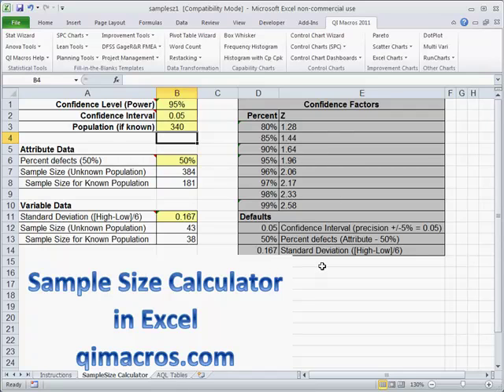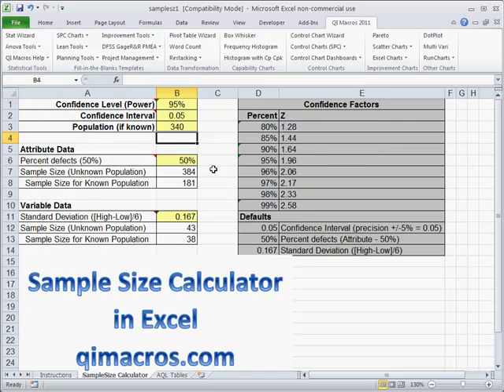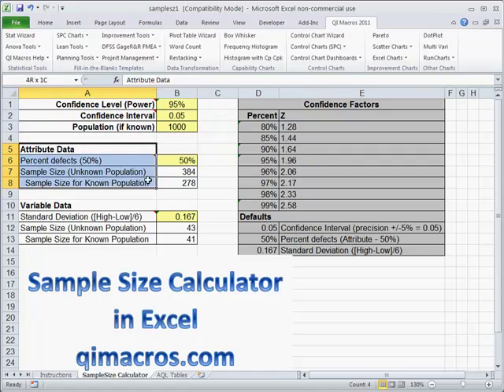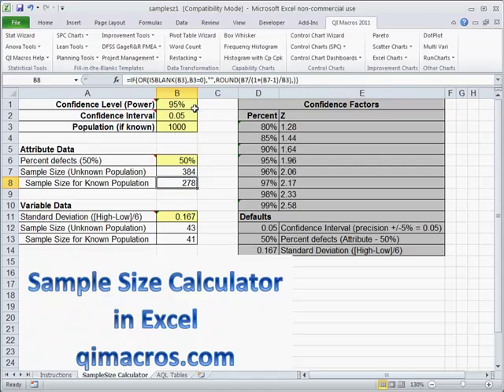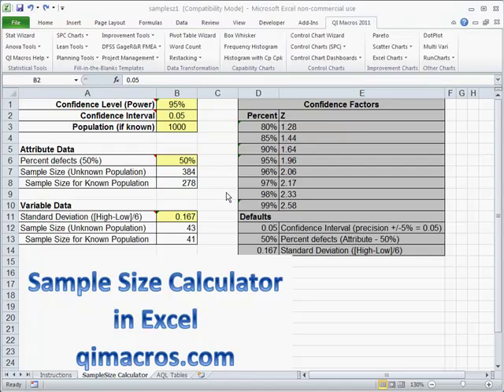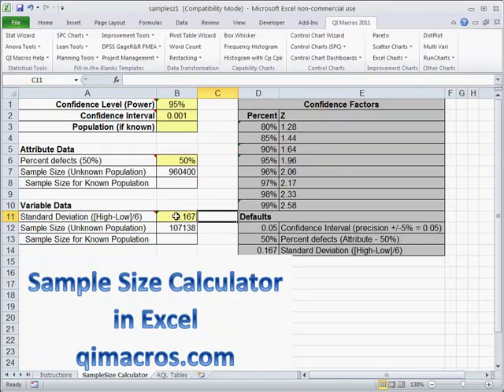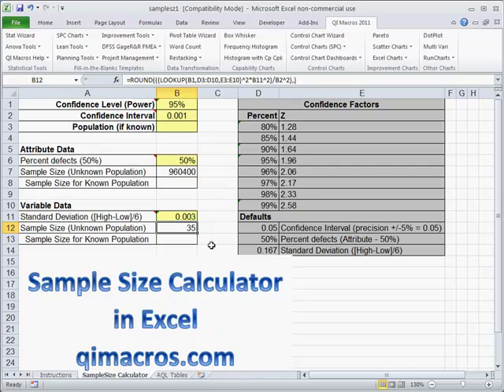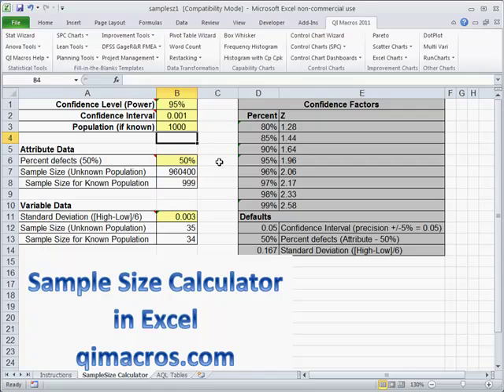Calculate Sample Sizes for Attribute and Variable Data in Excel, with the QI Macros